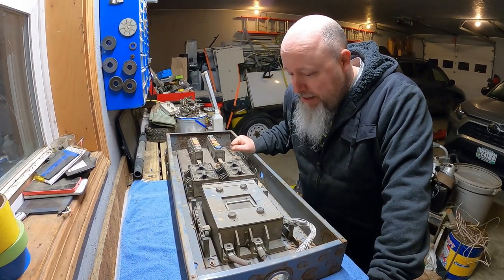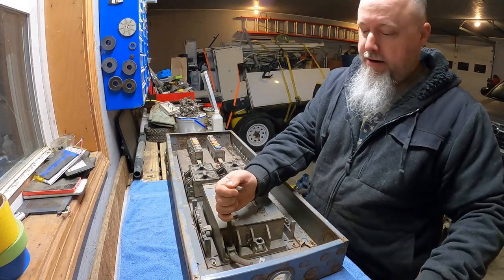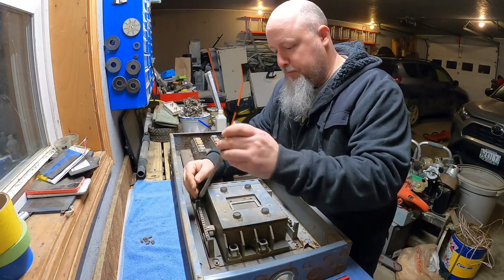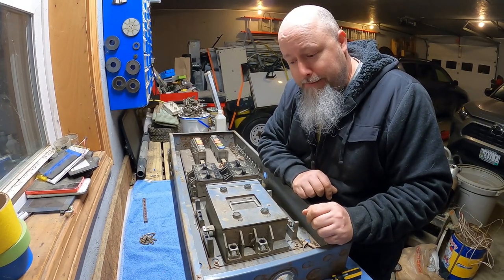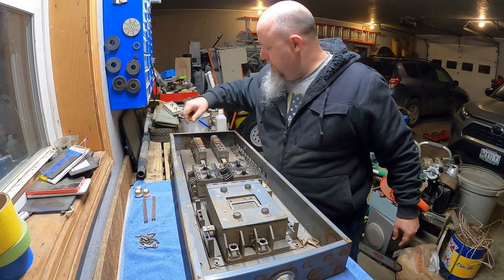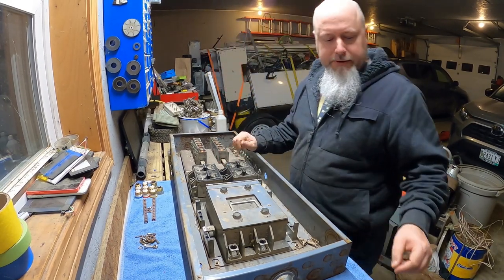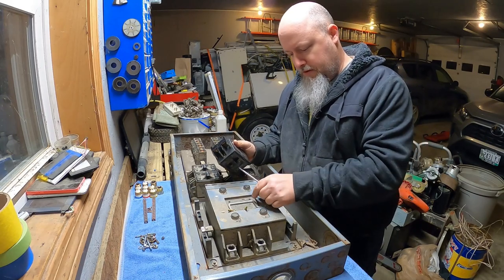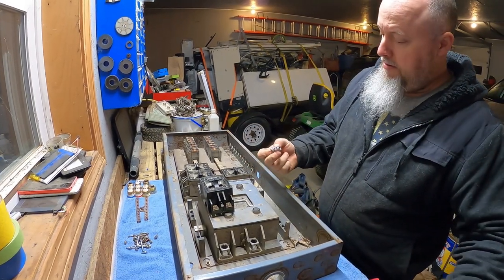CASUALLY SCRAPPING OUT A FUSE BOX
Gil Skillz is a channel about community and helping people improve their lives.

I am a very big advocate for DIY with the empowerment and satisfaction it gives to people.  :)

Music composed by: